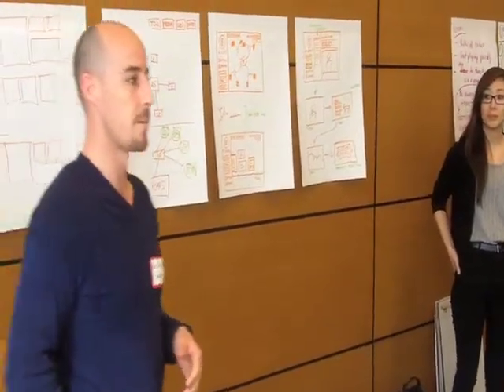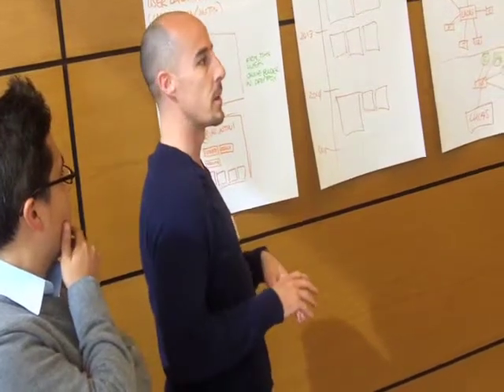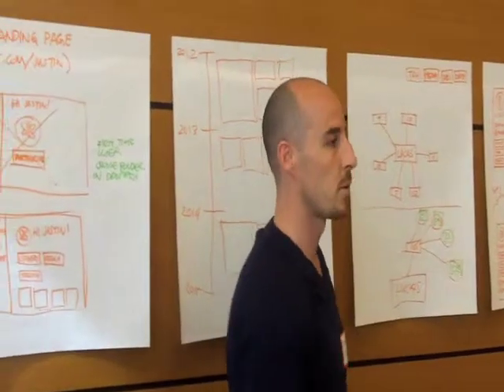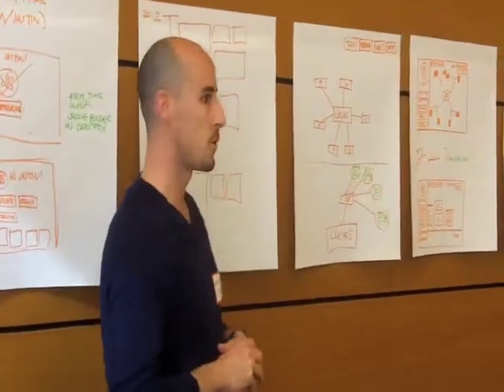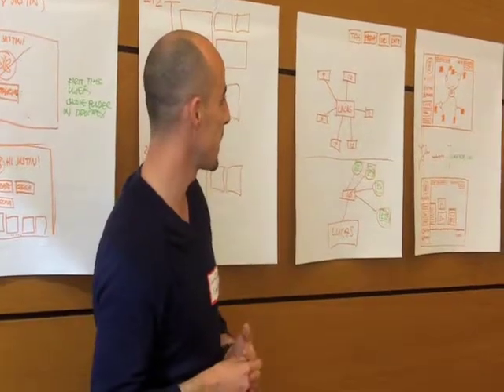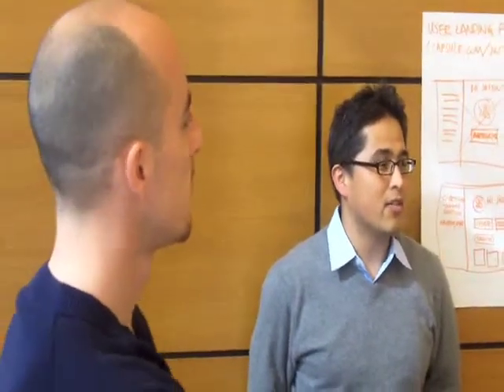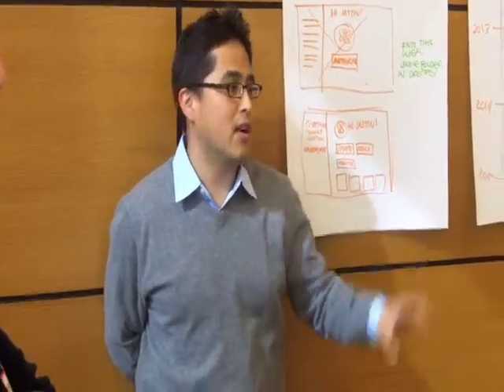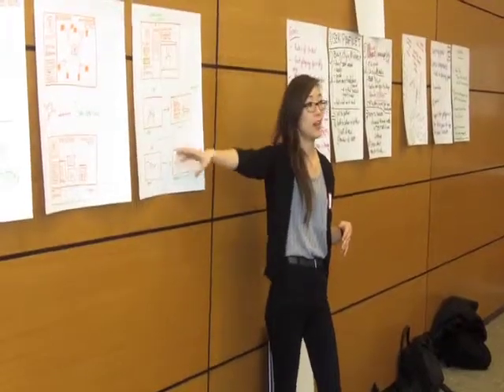oer12hf Hack Day - Capsule: a digital portfolio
Hack Day participants pitch Capsule: Curation 1.0 is an unportfolio project in which high school students engage in an excavation of the artifacts of their learning in search of the story/stories these artifacts express when they are installed in one large visual representation (mural, installation, collage). Curation 2.0 is a web-based application that captures, hosts, and curates, and will help students and educators in and beyond early childhood scaffold the curation process going forward (instead of backwards as above). Curation 3.0 helps to use, integrate, and recycle digitized multimedia artifacts and web media. 3.0 is a more dynamic digital storytelling tool.